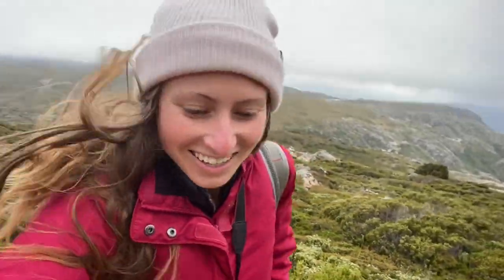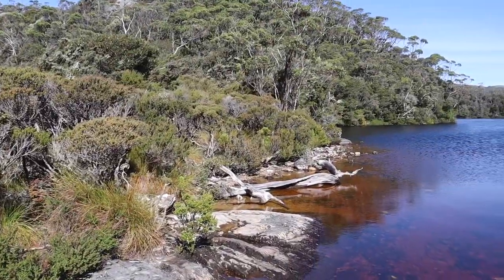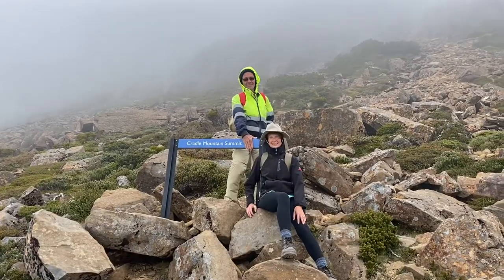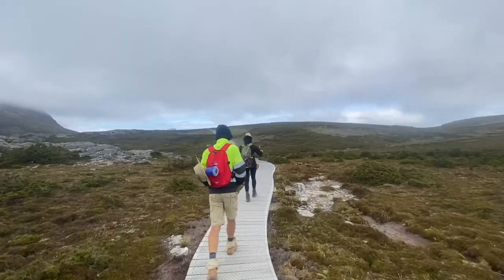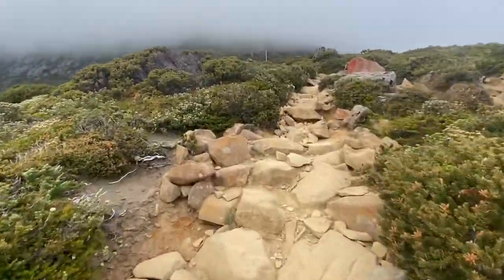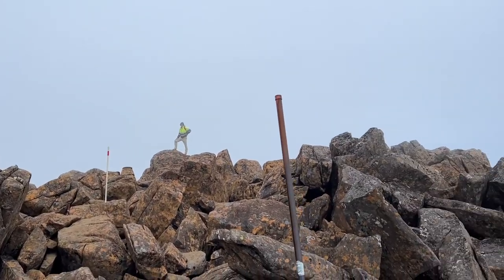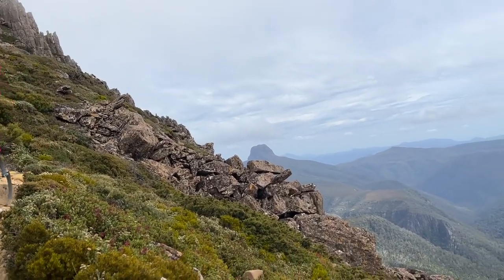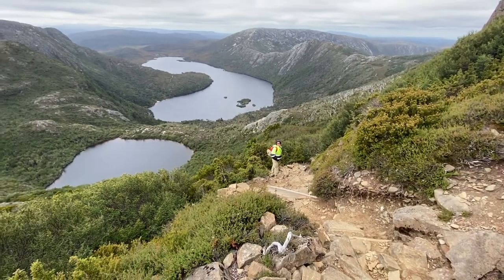Tasmania’s Cradle Mountain summit hike & National Park highlights - Bucket list adventure 8/52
Cradle Mountain summit climb and National Park walks - Bucket list adventure 8/52

Hey everyone and welcome to my eighth bucket list adventure for 2023! As you’ve heard me mention previously on my channel I hope this year to tick off something new every week and share my adventures as I go.

In this video I’ll be sharing Tasmania’s stunning Cradle Mountain National Park, Cradle Mountain sunmit hike, dove lake, the boat shed, Ronny Creek, overland track and surrounding area.

Thanks for watching, if you have any comments or recommendations to add to my list I’d love to hear them otherwise I hope you enjoyed this video and hope to see you again next week for bucket list adventure No. 9!